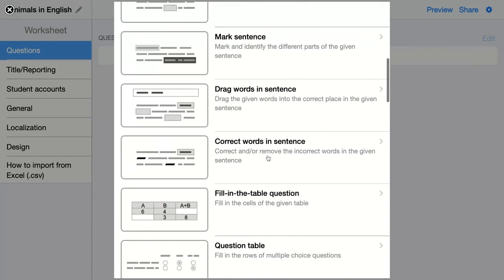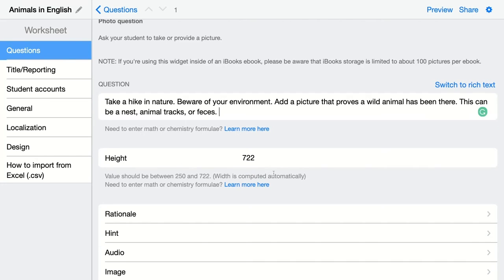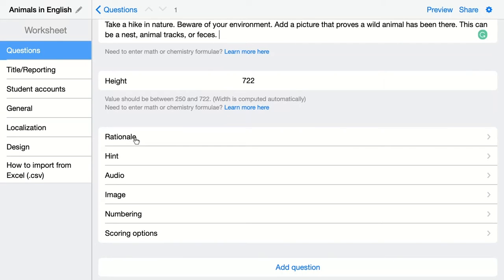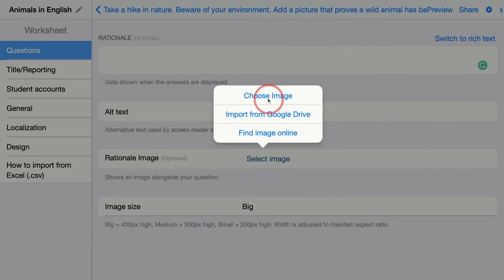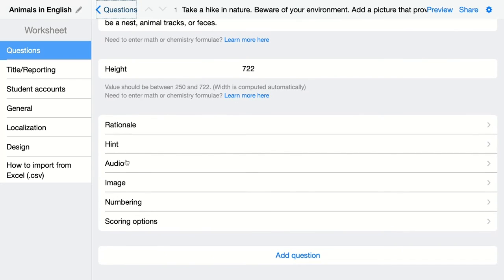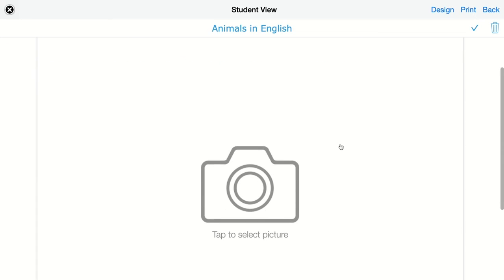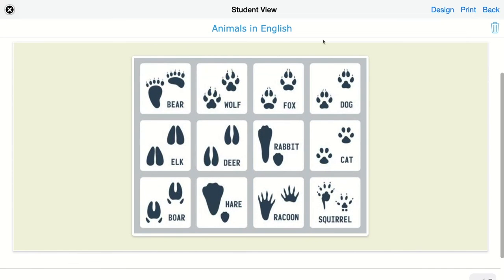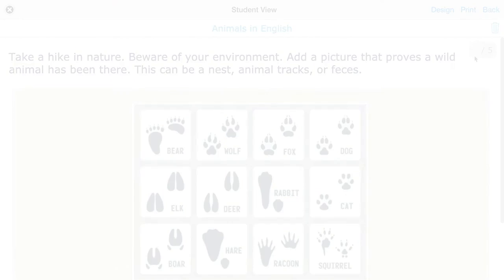How to create a "Photo" question in BookWidgets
BookWidgets questions Explained - Photo question

In this BookWidgets video tutorial, I'll show you how to configure the "Photo" question in BookWidgets. Here, students can add a picture as an answer to your question. You can create this question when choosing a quiz, worksheet, or split worksheet widget. Check out the "BookWidgets Explained: Questions" playlist for more BookWidgets question tutorials.